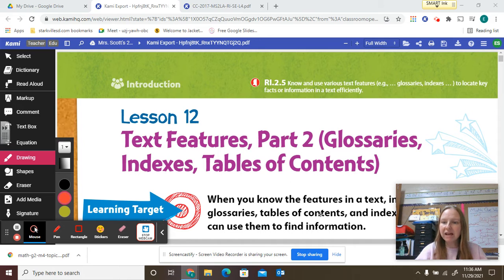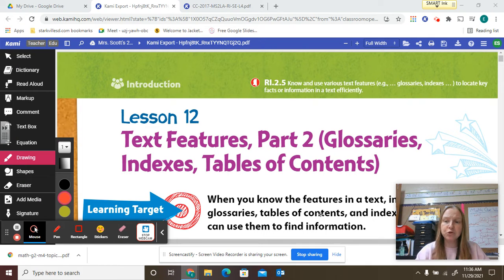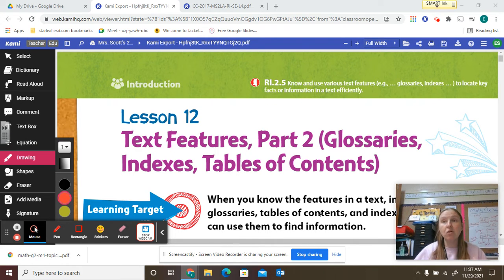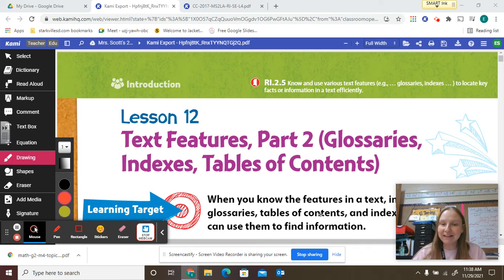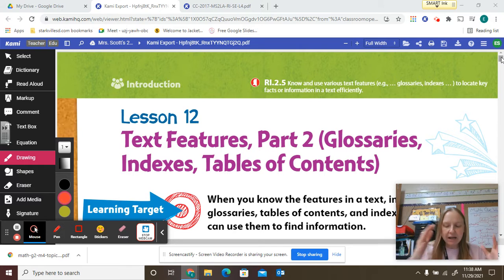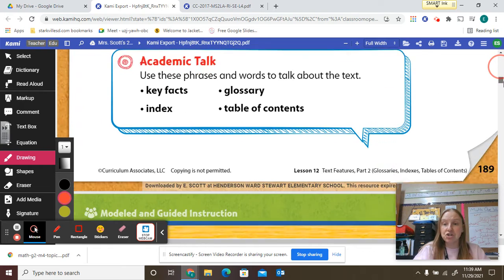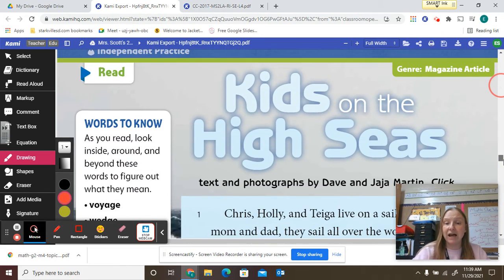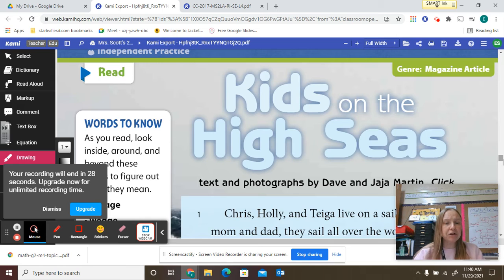Lesson 12: Text Features, Part 2